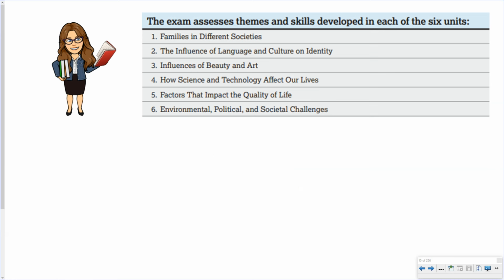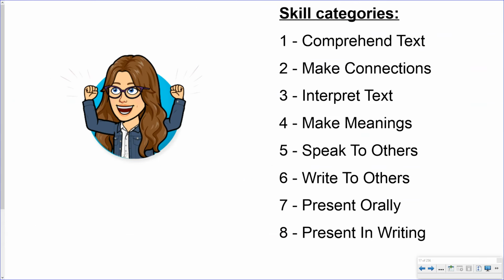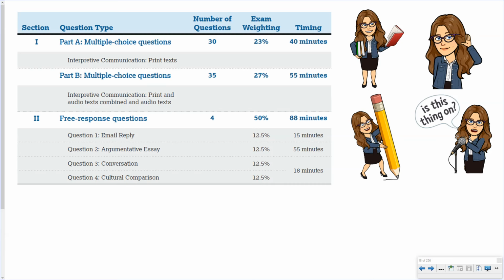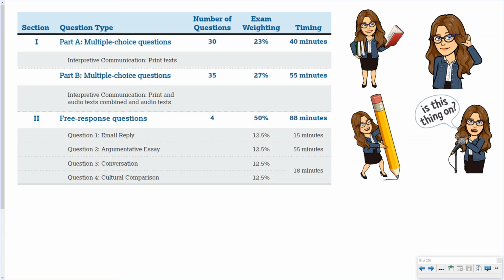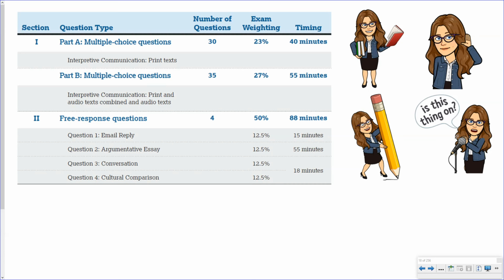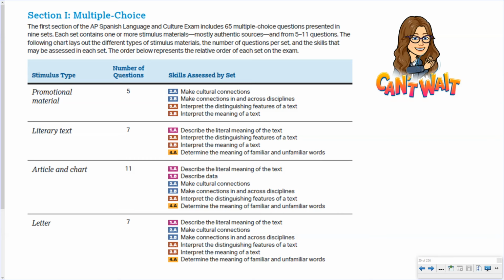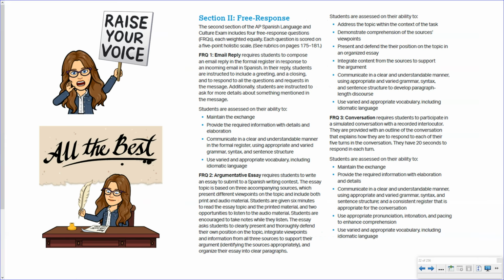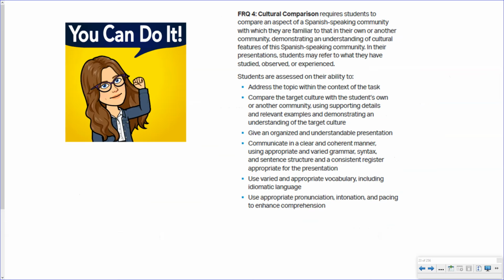What's on the AP Spanish Language and Culture Exam?